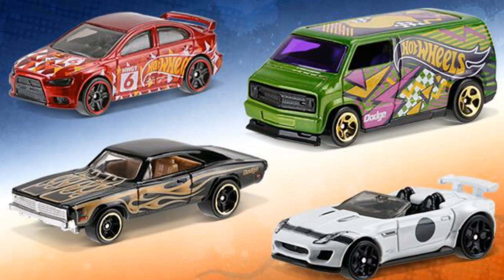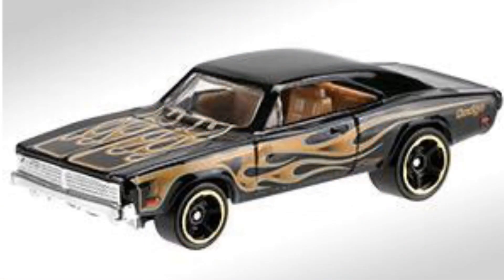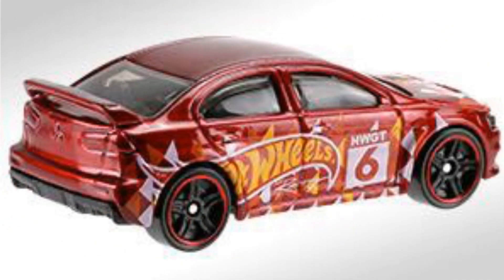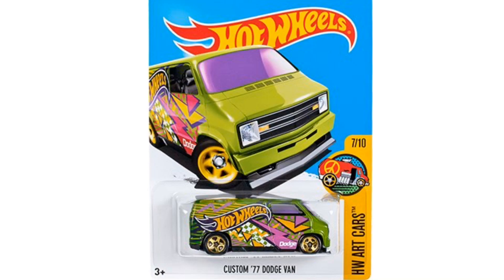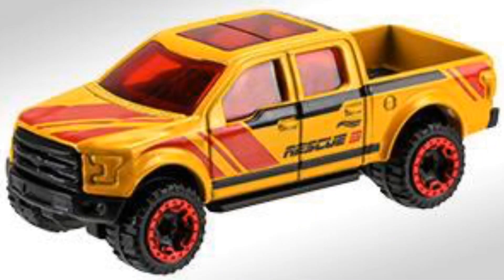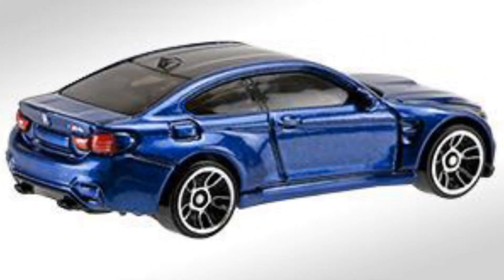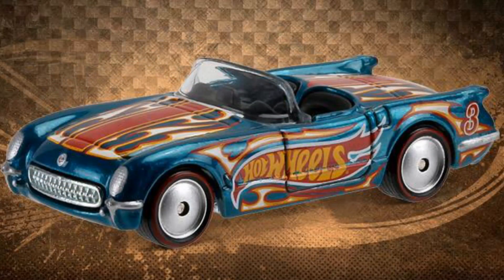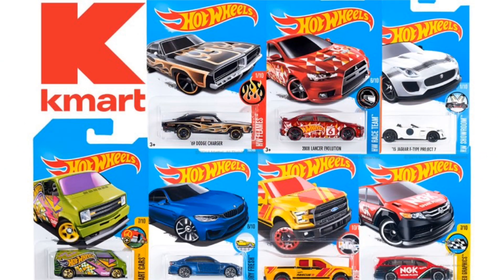New Kmart Exclusive Hotwheels and 2017 Cars November Event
Next Saturday, November 12 is the Kmart Hotwheels event where you get the chance to buy exclusive models such as the Jaguar F-Type, Dodge Charger, and more! There are also going to be a couple first to market models that are 2017 castings that will make an appearance on KDay!